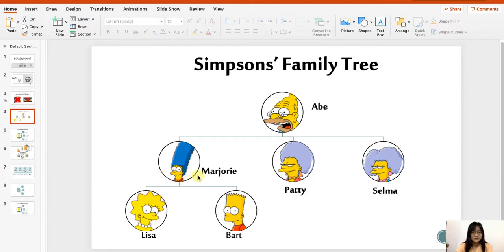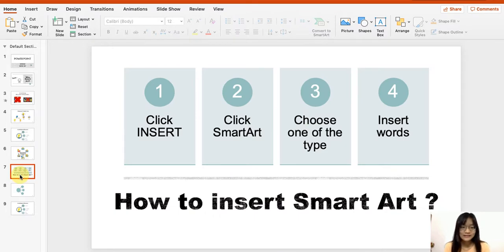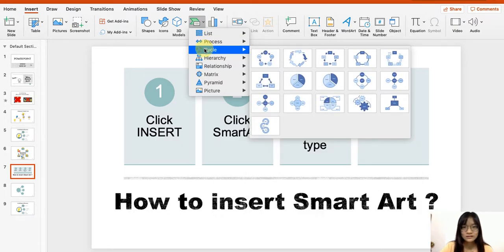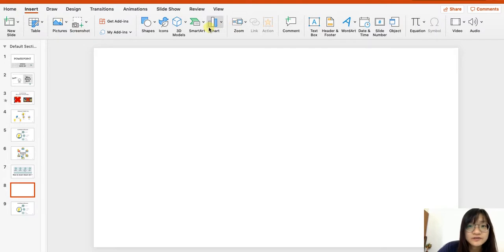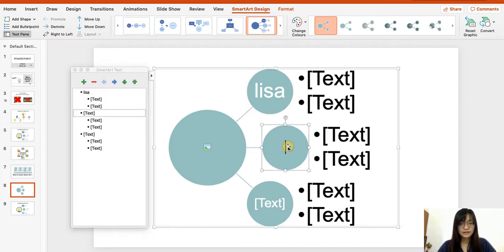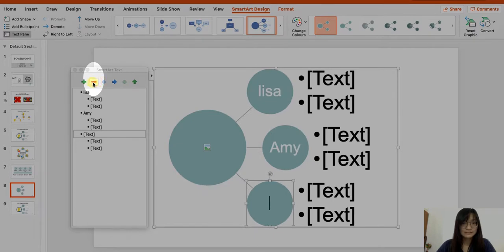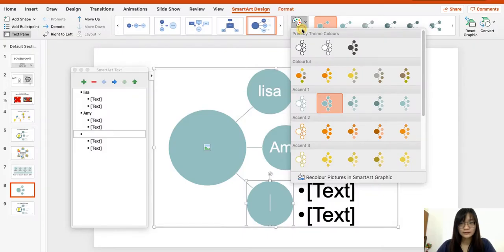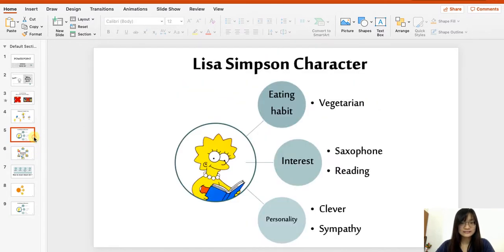[PowerPoint Tutorial] #7 Insert Smartart and Edit Smartart in PowerPoint